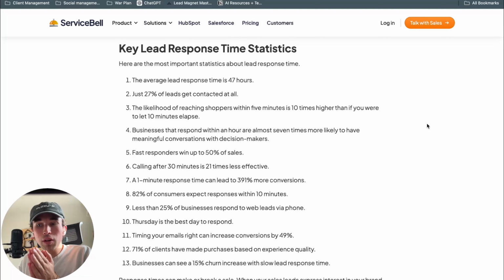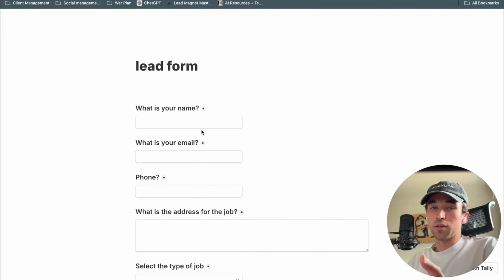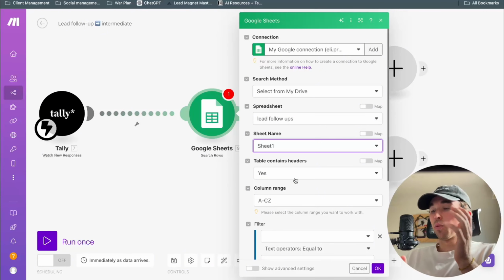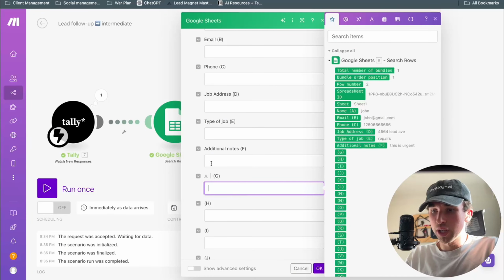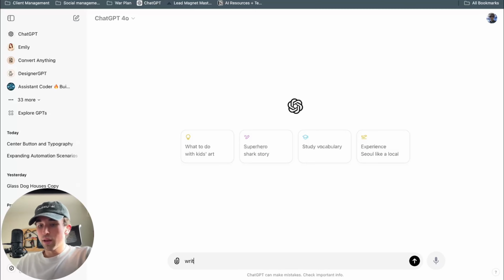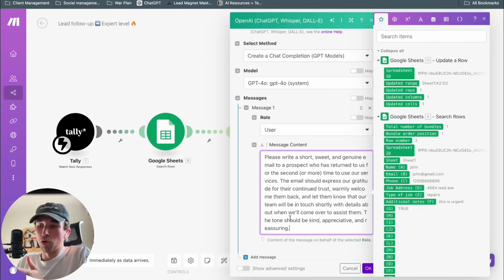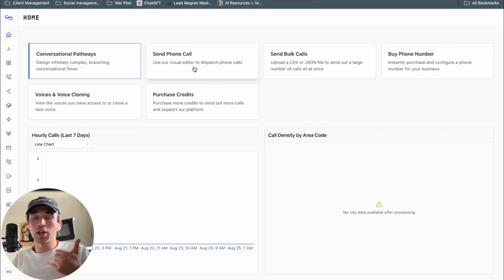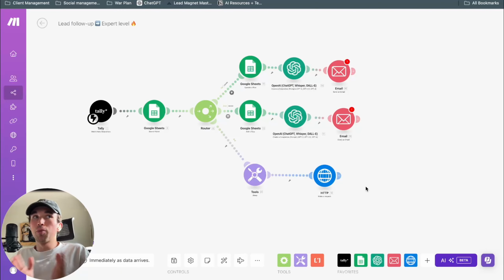Build a 3-Part Data Pipeline to close more deals (beginner friendly)